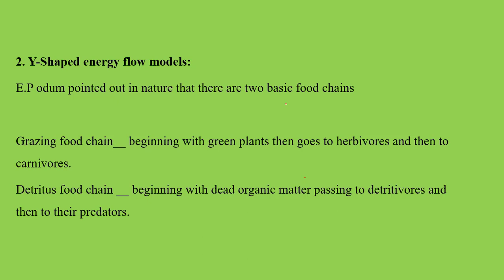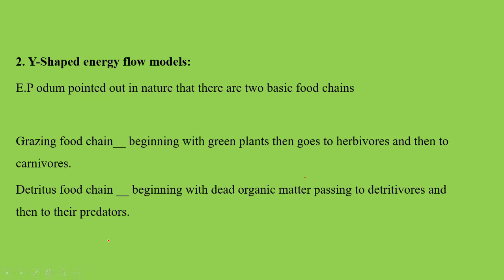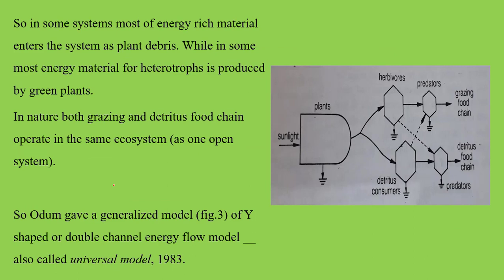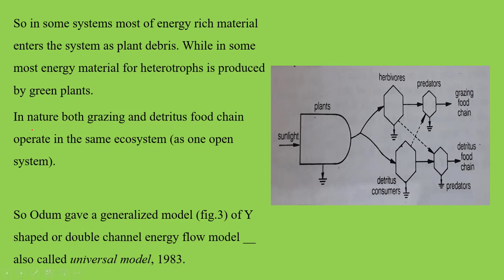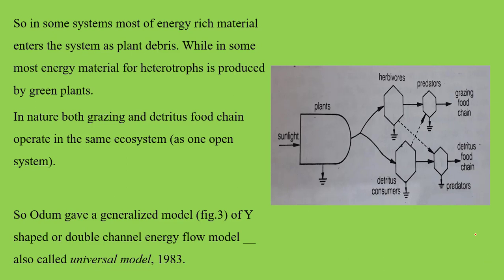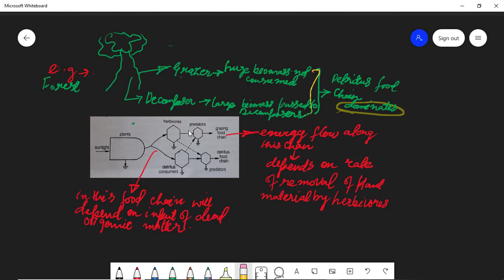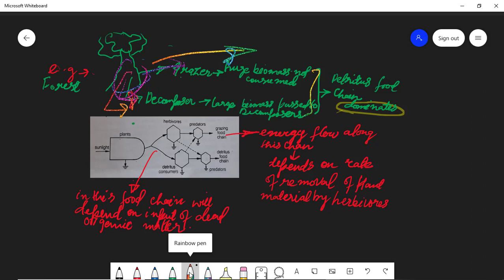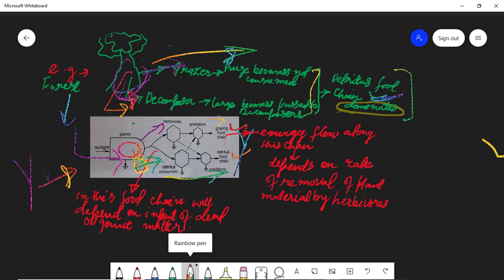y shaped energy flow model